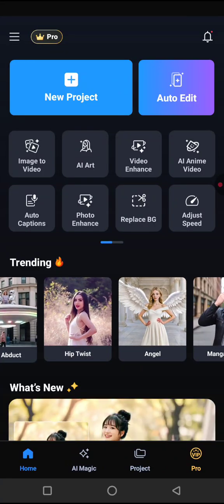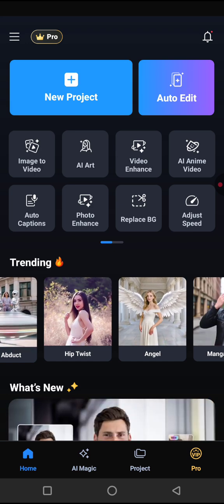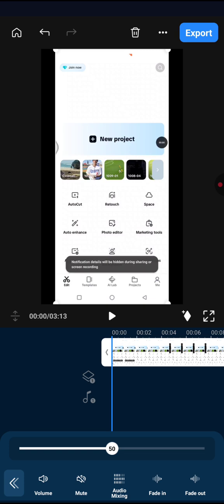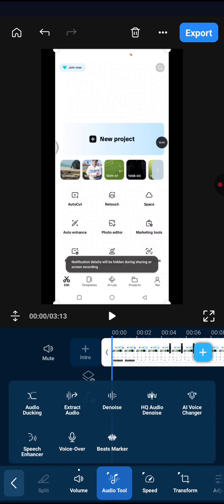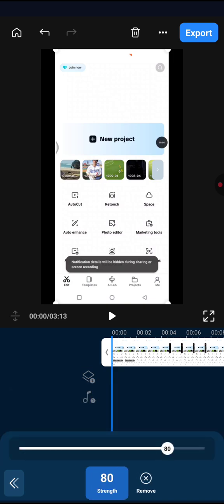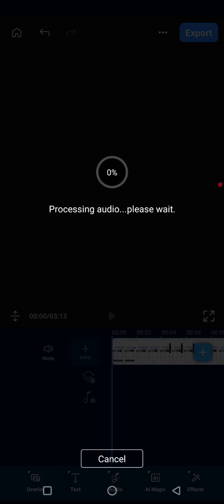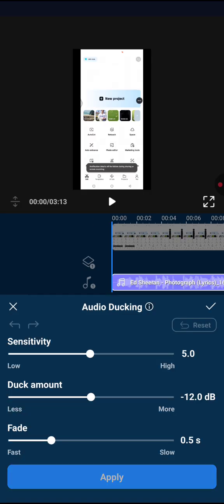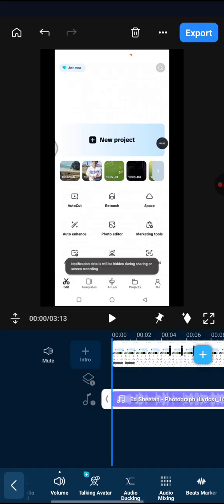Edit Like a Pro - Perfect Audio in PowerDirector Mobile | How to Clean & Balance Sound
Make your videos sound crisp, clear, and professional right from your phone using PowerDirector Mobile! 🎧 Learn the full process to edit, clean, and balance your audio like a pro.

🎬 Step-by-step PowerDirector mobile guide
🎵 Learn noise reduction, volume control, and audio ducking
🎚️ Tips for perfect voice clarity
📱 Make your video sound as good as it looks